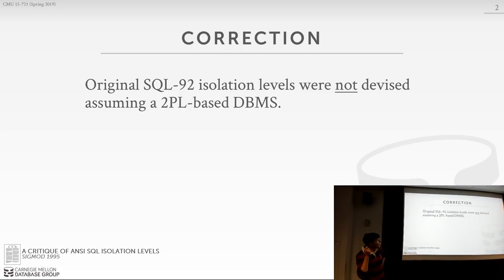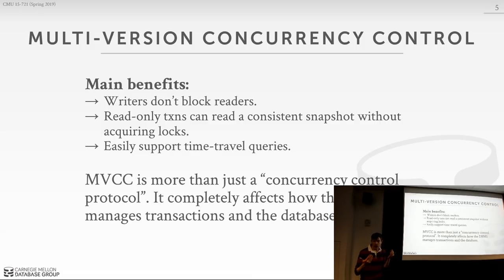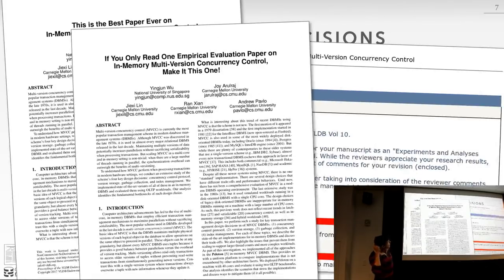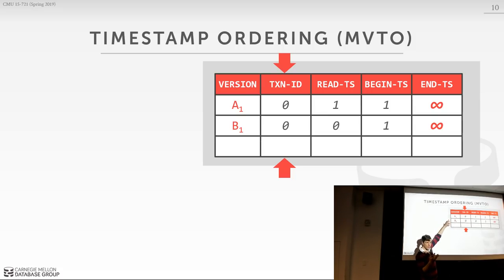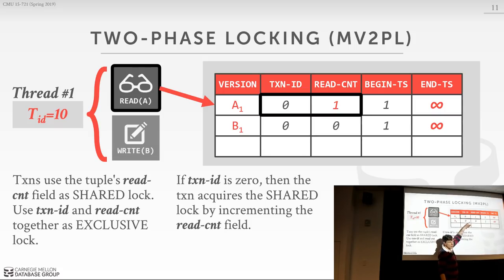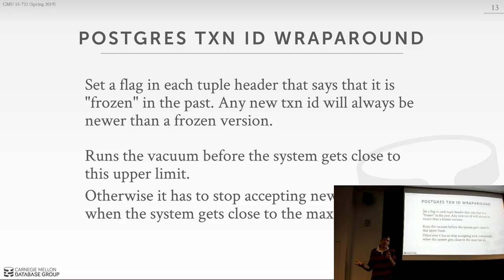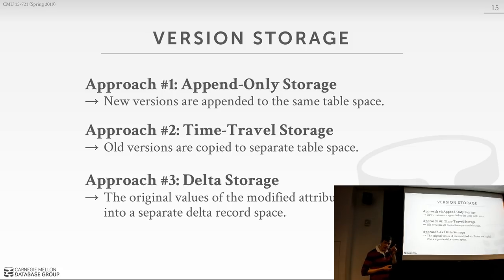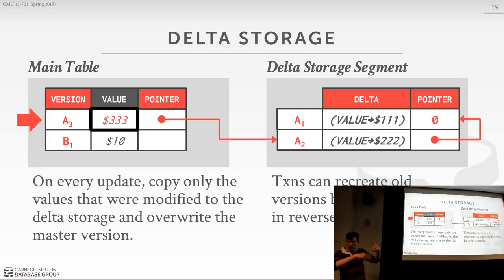CMU Advanced Database Systems - 03 Multi-Version Concurrency Control Design Decisions (Spring 2019)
15-721 Advanced Database Systems (Spring 2019)
Carnegie Mellon University